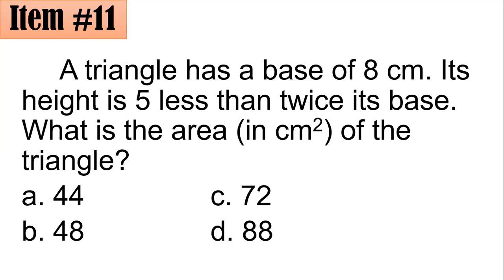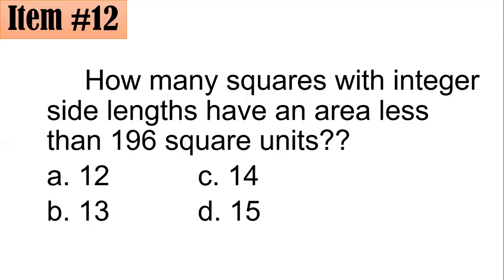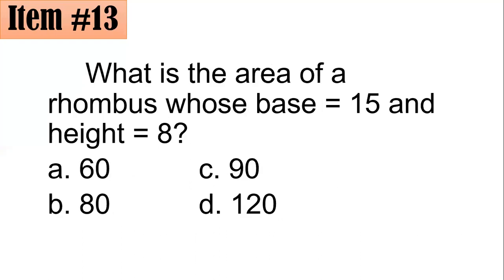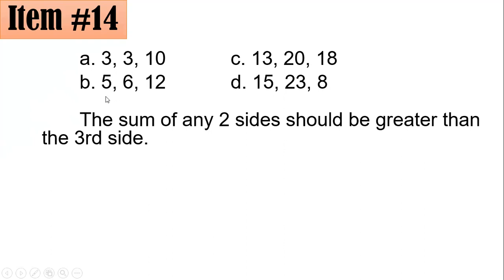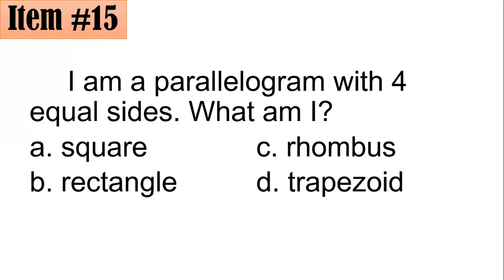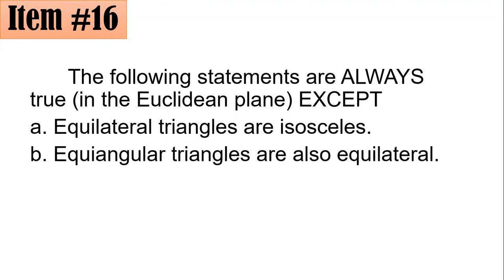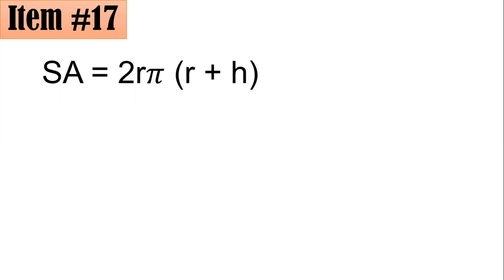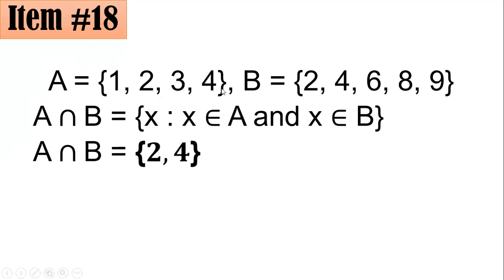Licensure Examination for Teachers (LET) Review for Mathematics Majors Set 2 (Part 2 of 5)